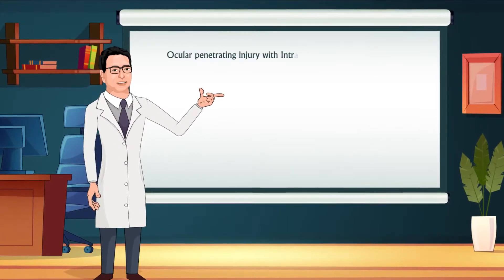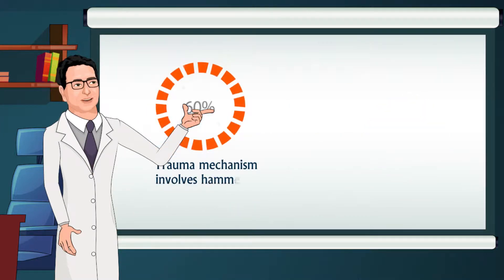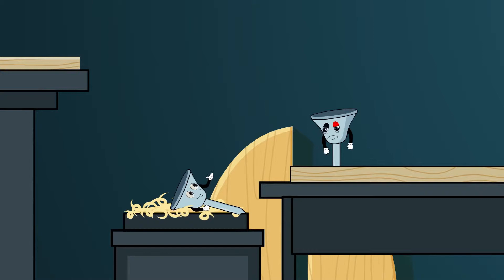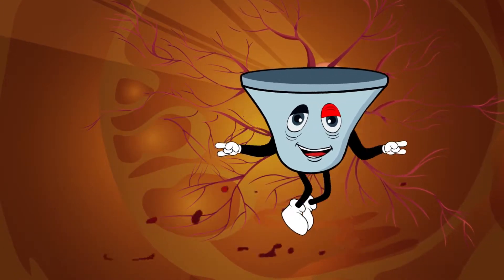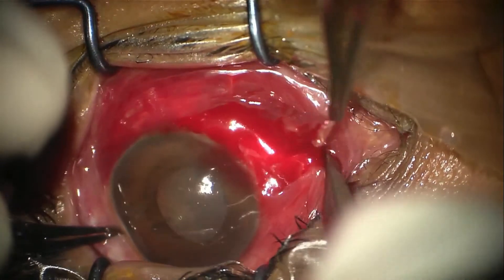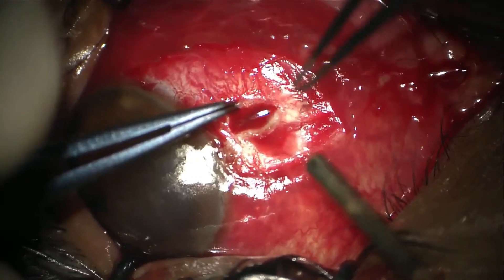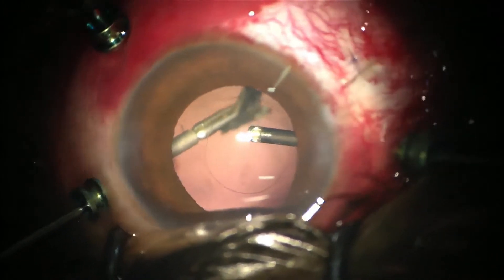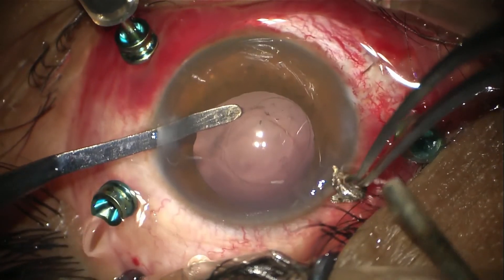Animated Short Film (Eye Thieves): Intraocular Foreign Body Injury & Removal (OsLoop Cartoon)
OsLoop Media Production offers a very unique style of EXPLAINER VIDEOS